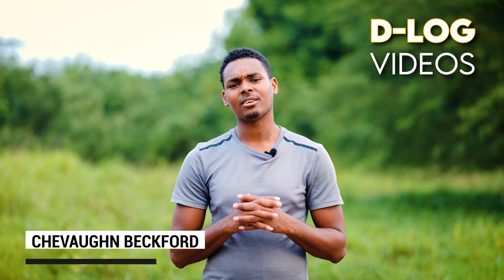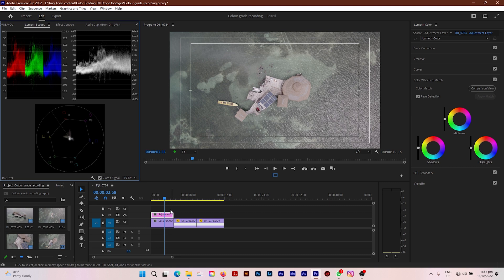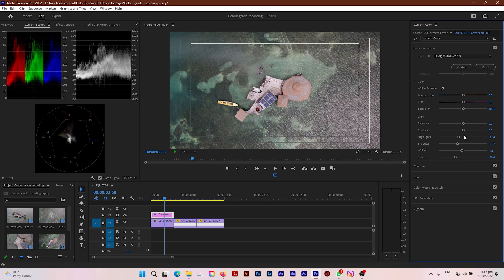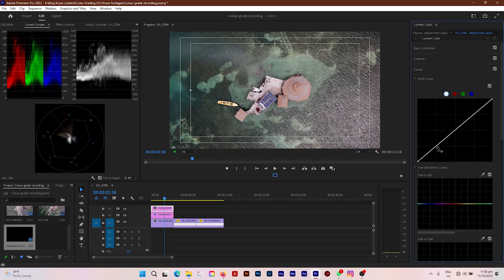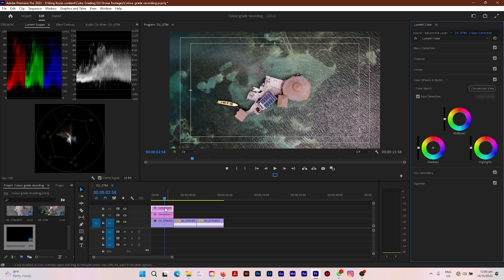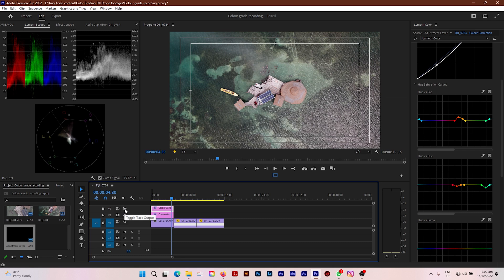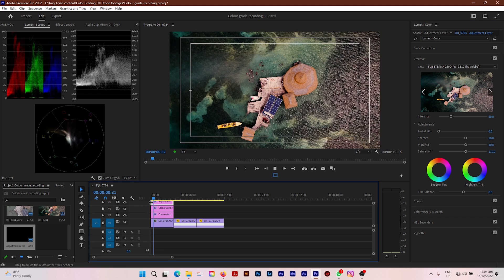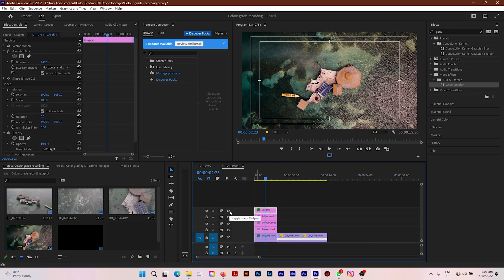How to Color Grade D-log Videos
DJI's log profile, D-Log, is the flat video profile you'll find on the Air 2S and a number of other DJI drones when you decide to capture videos in the log profile on the drone. D-Log can be tricky when color correcting and grading, so I came up with this tutorial to demonstrate my coloring workflow when working with D-Log (and most other log formats), at a simple and moderately fast pace, so in this video, I will show you how to color grade D-Log videos Chevaughn Beckford style.

*Timestamps*
0:00-0:46 - Introduction
0:47-2:16 - Premiere Pro Workspace overview
2:17-3:27 - Adding the Rec 709 conversion LUT
3:28-5:14 - Exposure correction
5:15-9:56 - Color Correction
9:57-13:55 - Color Grading
14:01-17:10 - Trying the Adjustments on Similar Videos
17:11-17:26 - Final Products
17:27-17:55 - Remarks
17:56-18:32 - Outro

Gears used:
Panasonic Lumix S5 Camera
Panasonic Lumix S 20-60mm Lens
Panasonic Lumix S 85mm f/1.8 Lens
Boya BY M1 Lavalier mic
Kingjoy VT-890 Tripod
DJI Air 2S with DJI Smart RC Pro
Acer Aspire 7 (A717-72G-700J)